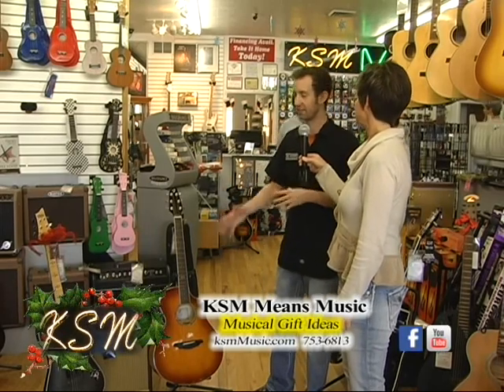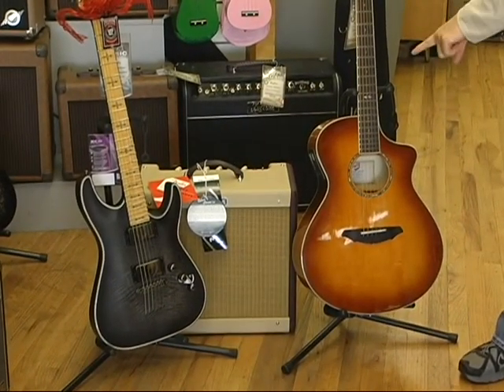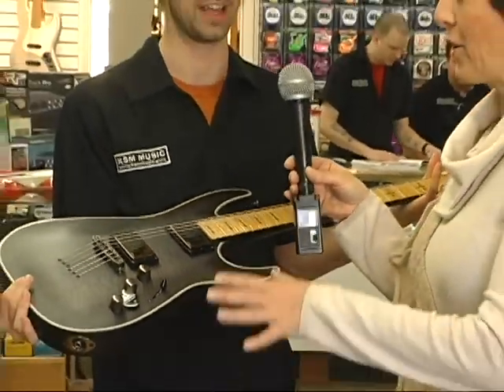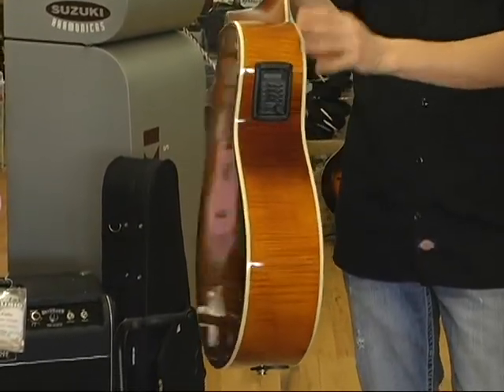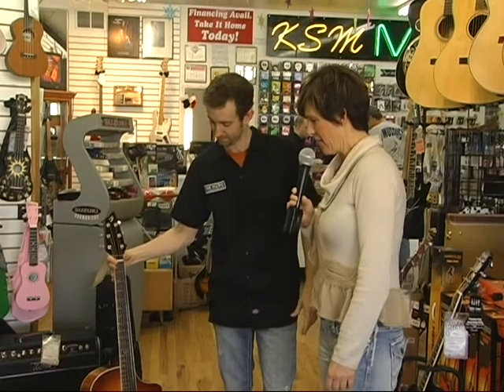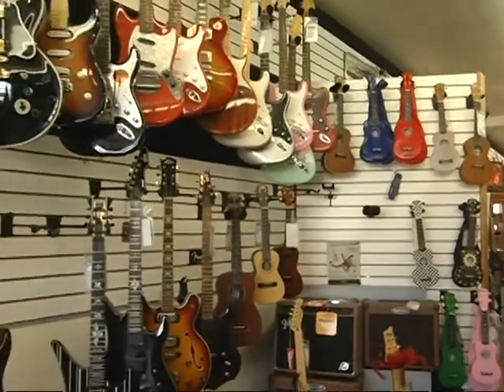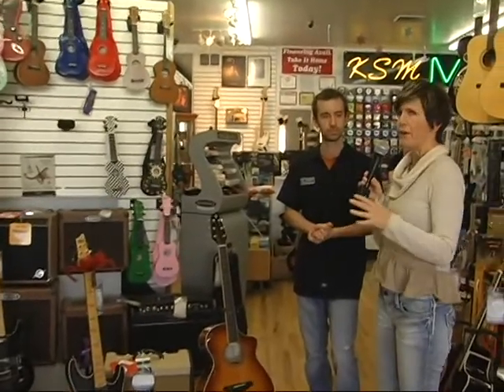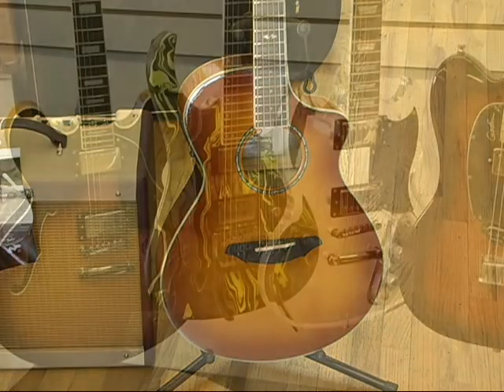KSM high end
KSM Means Music. KSM Music is a full-service retail music store in downtown Logan, Utah. We specialize in sales, service and repair of all musical instruments and accessories. We buy, sell and repair all types of musical instruments including: guitars, basses, drums, horns, woodwinds and many others. Call or come by the store for estimates and other information about these services. As well as a retail store we offer music lessons for all ages at our in-house facilities called the KSM SoundFactory.
KSM Music
50 West 400 North
Logan, Utah 84321